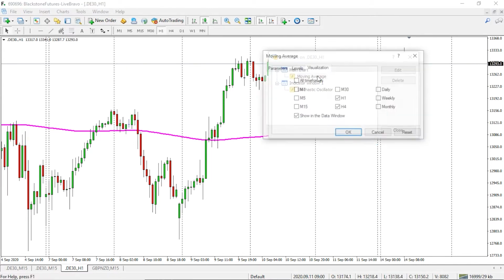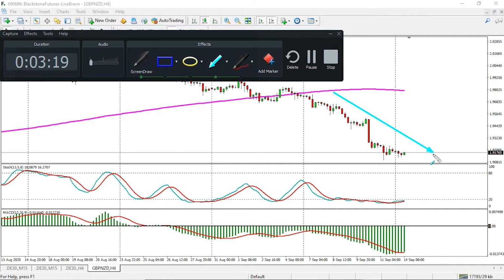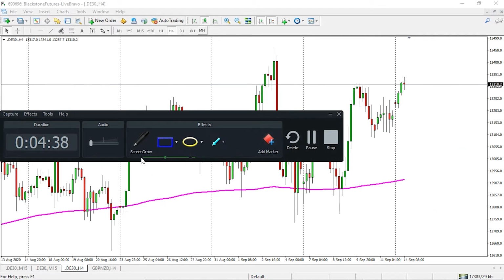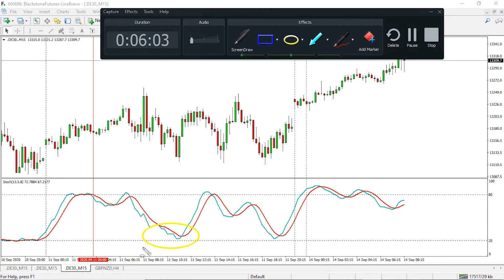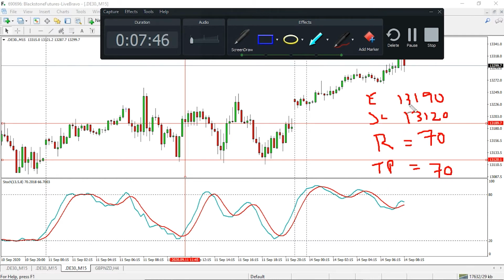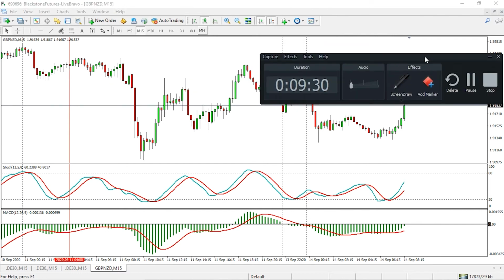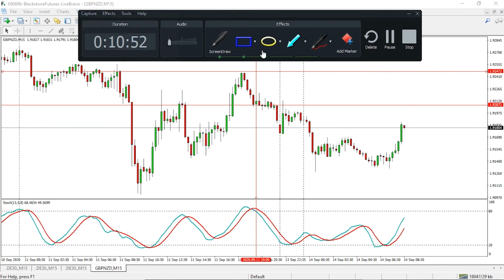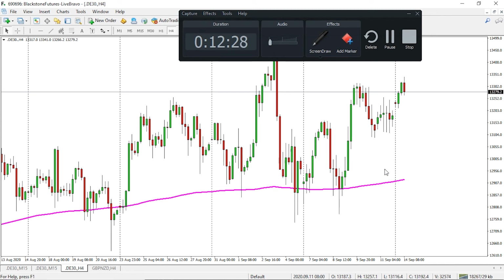🔴 Forex Trading Webinar Series 1 - Become a Better Trader Part 7